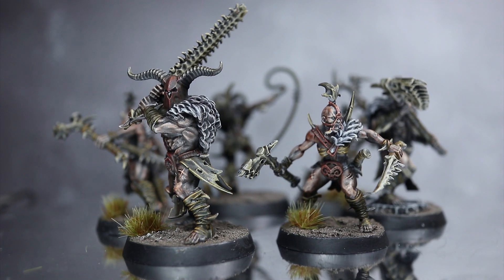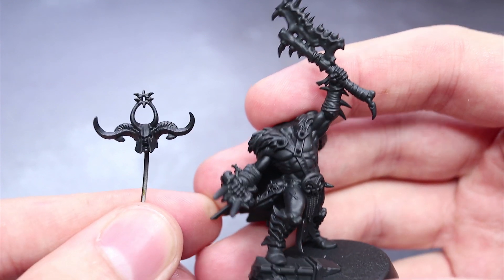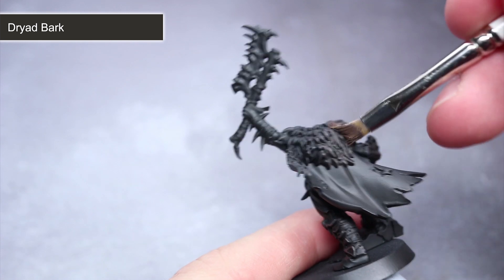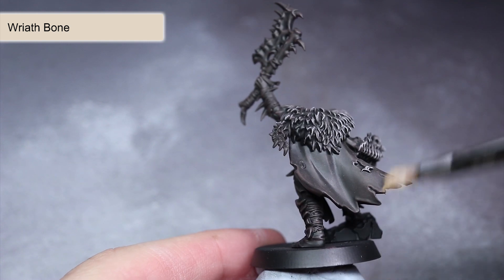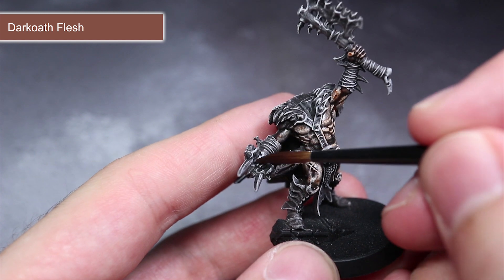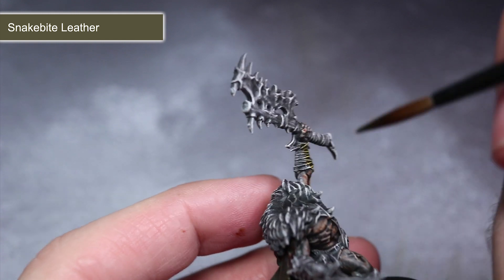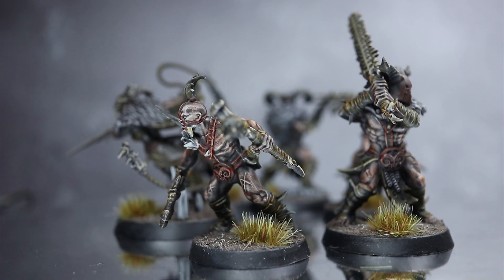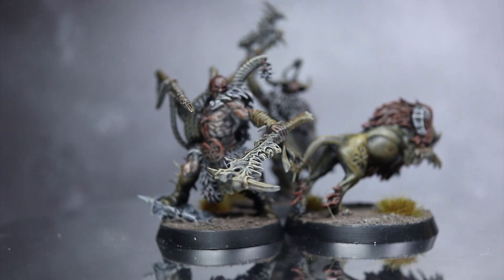How To Speed Paint Untamed Beasts: Warhammer Age Of Sigmar Warcry Tutorial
In this tutorial I show you how to quickly paint the Untamed Beasts warband from Warcry

Paints Used:
Dryad Bark
Wraithbone
Darkoath Flesh
Aggaros Dunes
Snakebite Leather
Skeleton Horde
Gore-Grunta Fur
Stormhost Silver